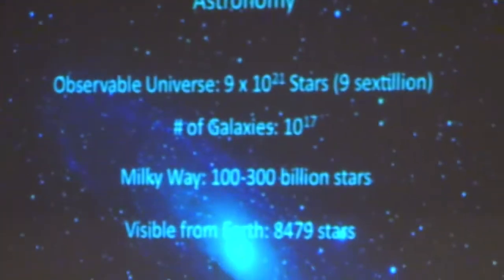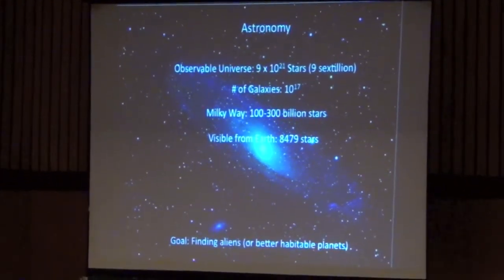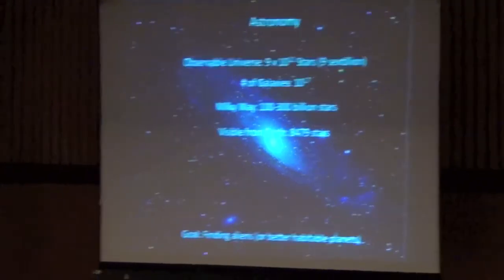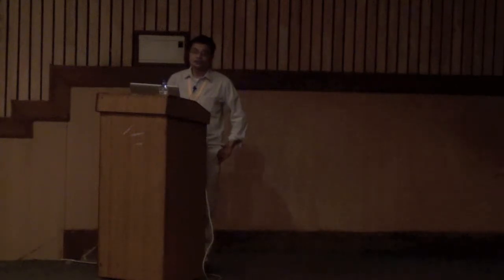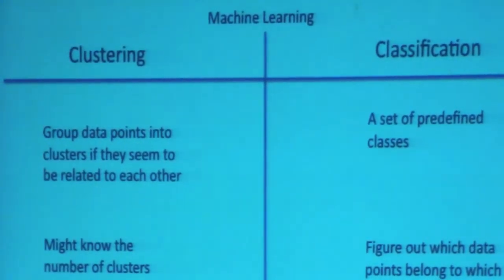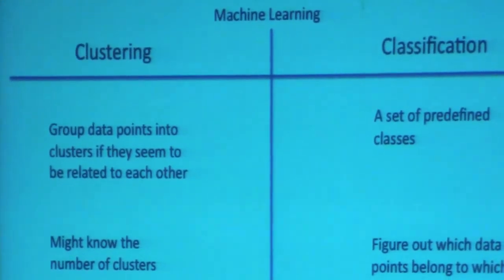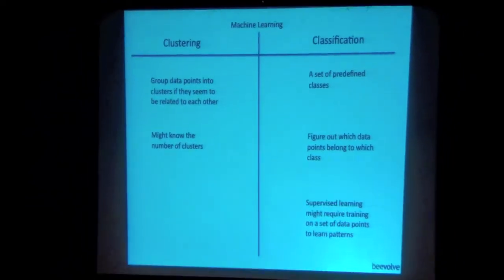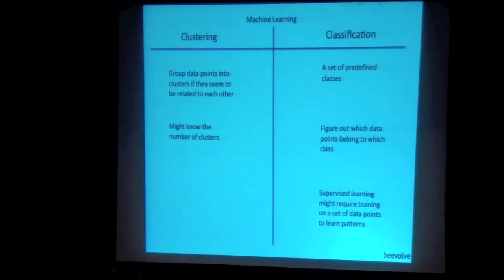Goldee Udani - Finding Signal in the Noise - How to Put Big Data to Use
Goldee Udani talks about how one can derive actionable insights from big data using Machine Learning, Natural Language Processing and Statistical Modeling. The Fifth Elephant is a conference on the big data ecosystem by HasGeek.